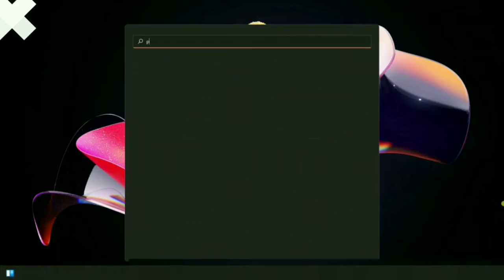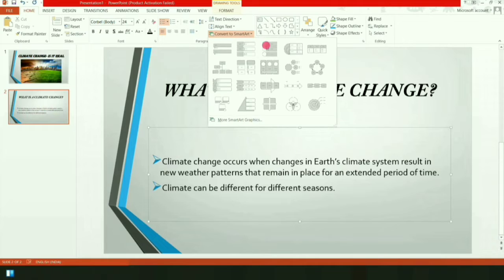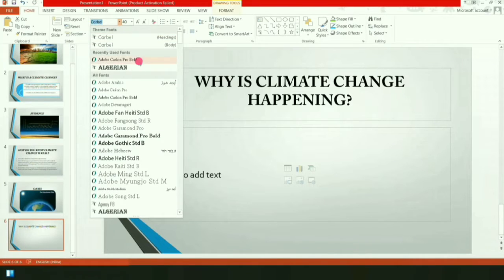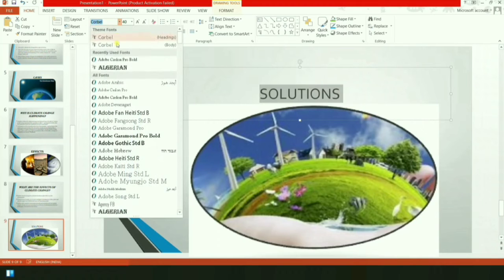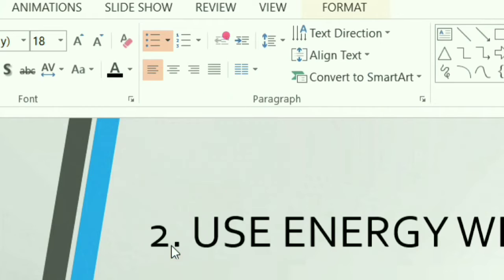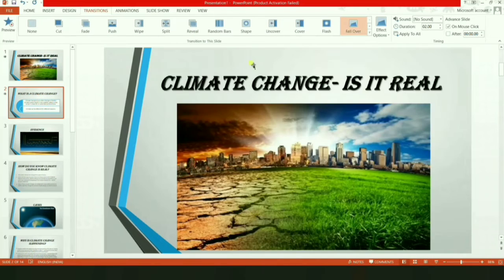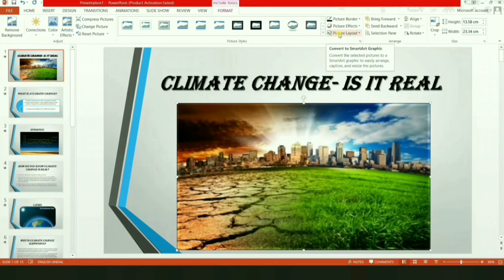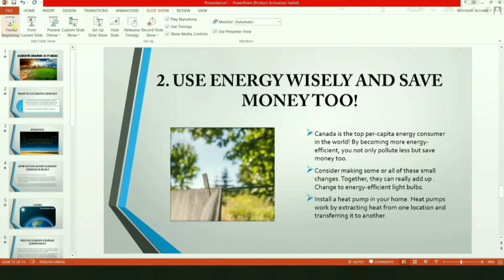LEARN PPT IN JUST 25 MINUTES (VOICE REVEALED) !!!!!!!!!!!!!!!!!!!!!!!!! 🤗😇😊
Hey Guys! Welcome to Tech Dot Business

In this channel, you will get :
Dinolab videos | Tech hacks | Bricsmath videos | App/Software tutorials | And much more...

New videos of dinolab every Monday-Friday at 5pm.

New videos of bricsmath every Monday-Friday at 6pm.

:D
100 subscribers - SOME KNOWLEDGABLE ANIMATED VIDEOS ON DAILY LIFE MATH TOPIC'S